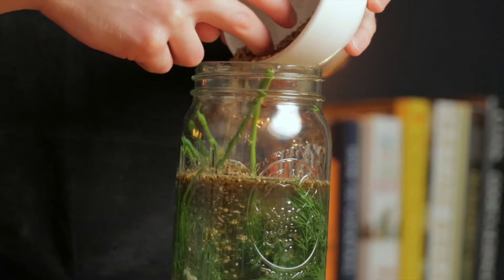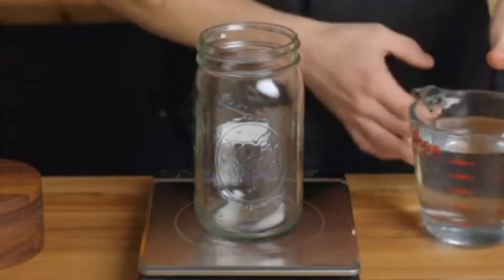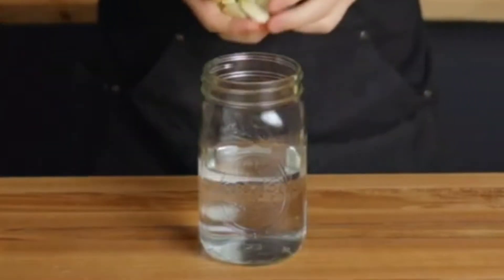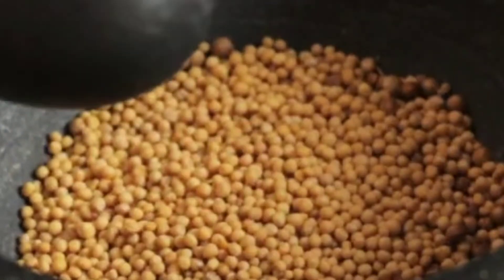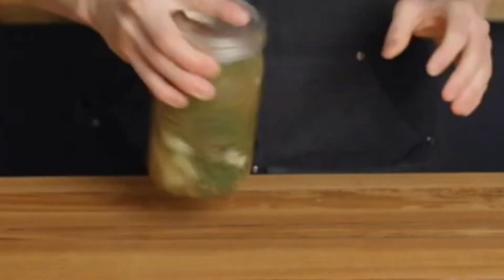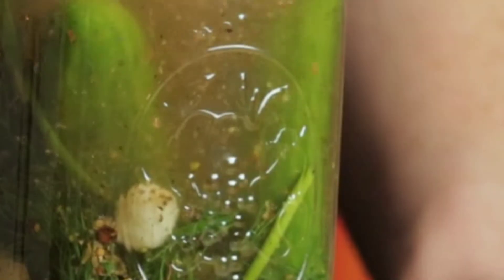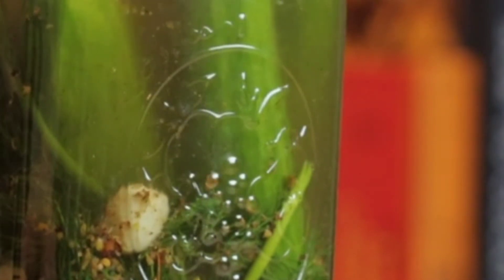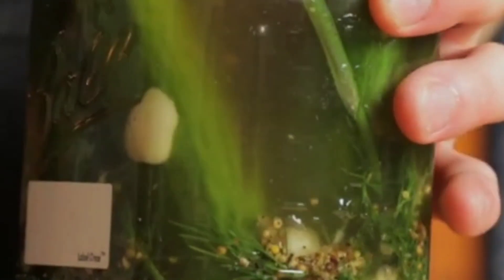How To Make Pickled cucumber with 2 Ingredient || Fermented Cucumber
Guys Today we are gonna be doing Fermented cucumber, so basically it tastes like picked so you don't need vinegar in this recipe just water & want and that's it.
Recipe:
250g Water
2% salt
3-5 Cucumber (depends on size)
Ferment for a week and up to 10 days as per desired taste